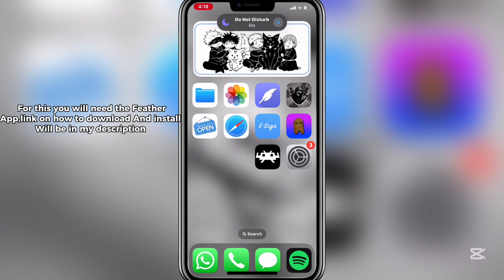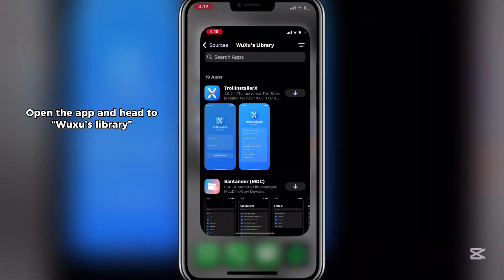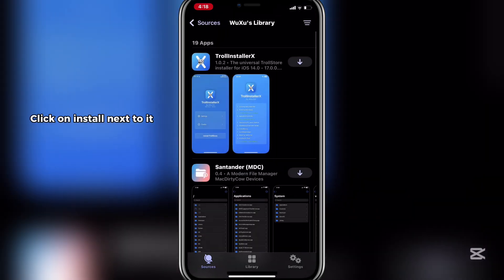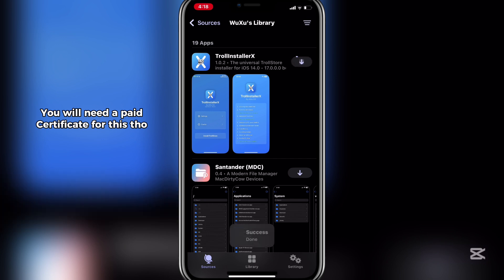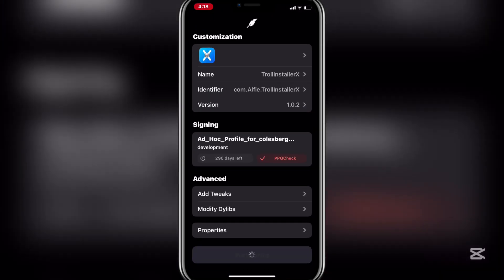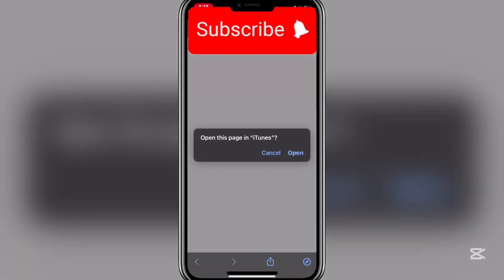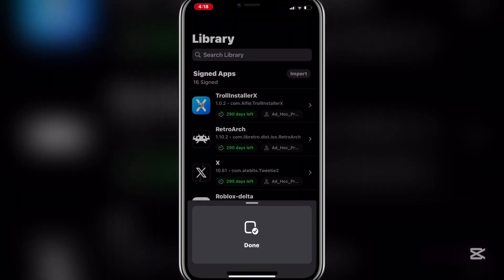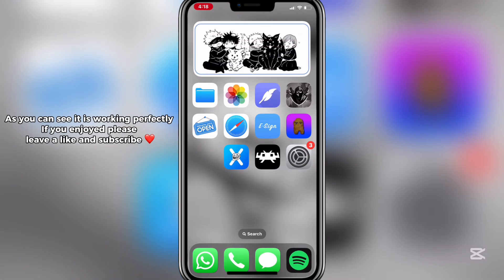How to Download Trollstore on iPhone & iPad | Install Trollstore on iOS 16.6 - 14 without PC !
Learn how to download Trollstore on your iPhone and iPad without using a PC! In this iOS tutorial, we'll show you the easiest way to install Trollstore on iOS 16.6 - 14, allowing you to access custom apps and top jailbreak tweaks like Misaka Trollstore 2. Unlike traditional iOS sideloading methods, our approach doesn't require any jailbreak or PC involvement. Our step-by-step guide will walk you through the entire process, making it easy for you to get started with Trollstore on your Apple device. Whether you have an iPhone A17 or an iPad M2, this tutorial is perfect for anyone looking to expand their iOS capabilities. So, watch until the end to learn how to install Trollstore 2 on iOS 16, iOS 17, or even iOS 18!
Feather app:

how to download trollstore ios 17
install trollstore 2